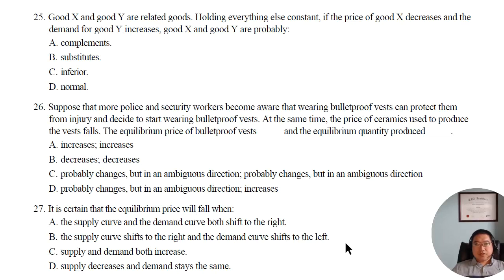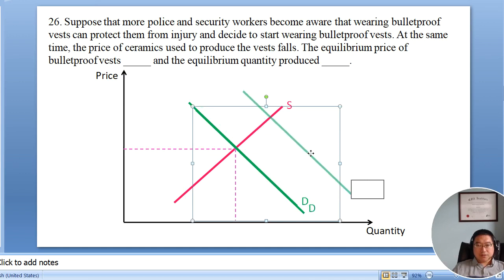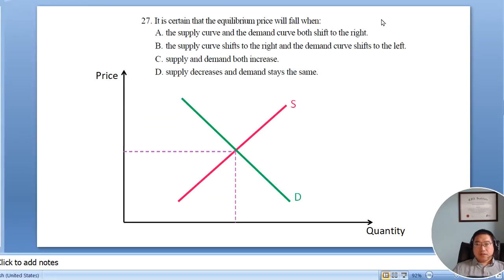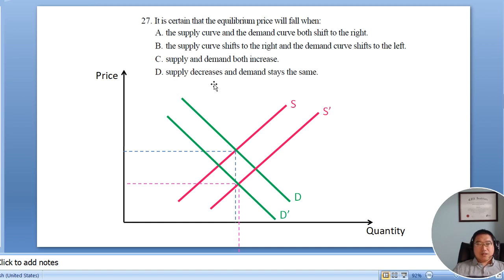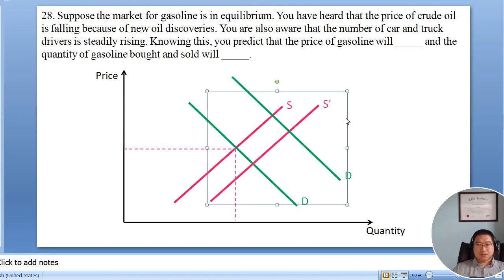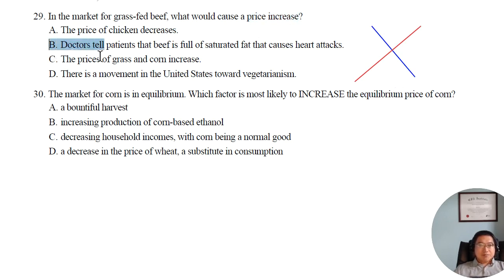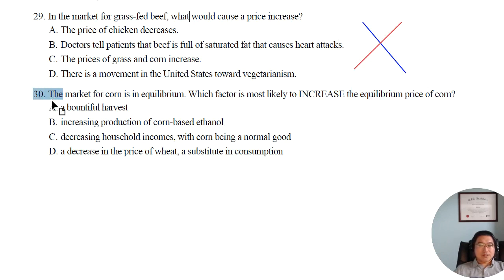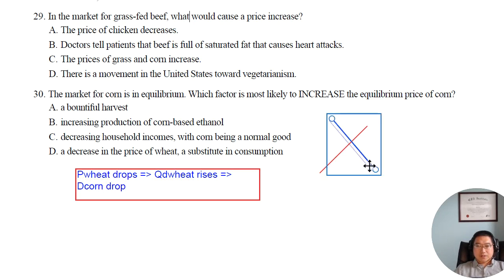Simultaneous changes in Demand and Supply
Krugman Microeconomics Chapter 3